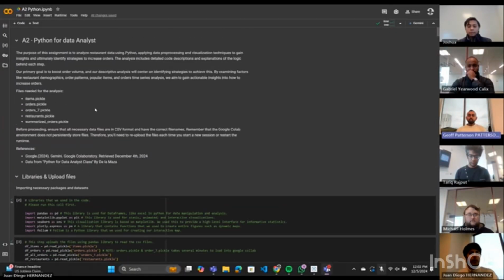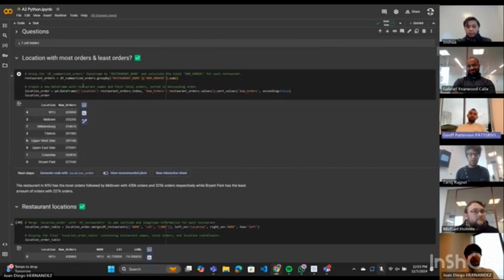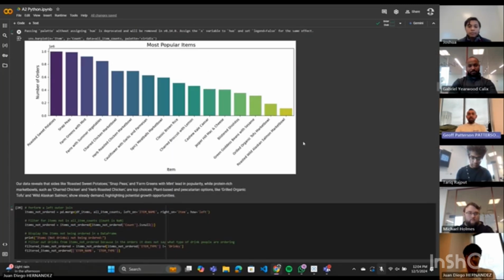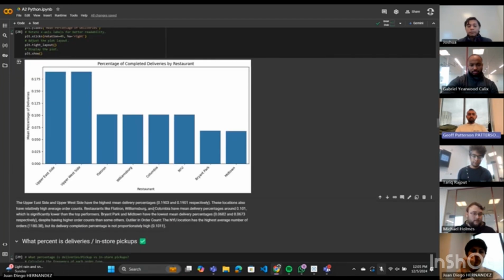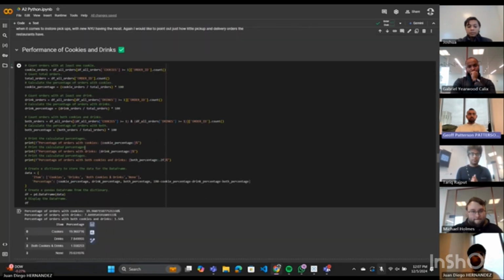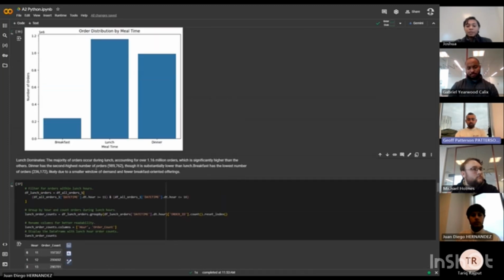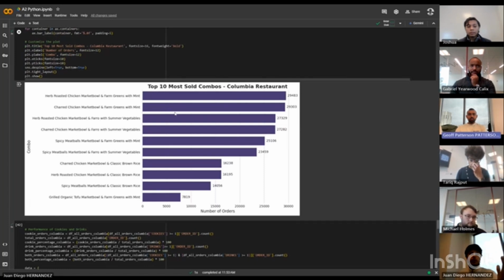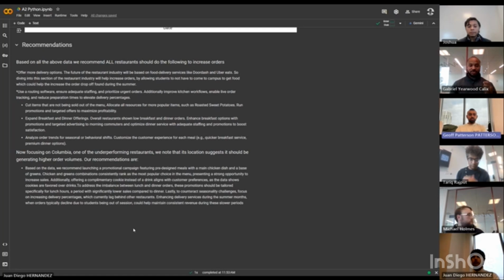A2 Assignment: Increasing Restaurant Orders - Python for Data Analysts